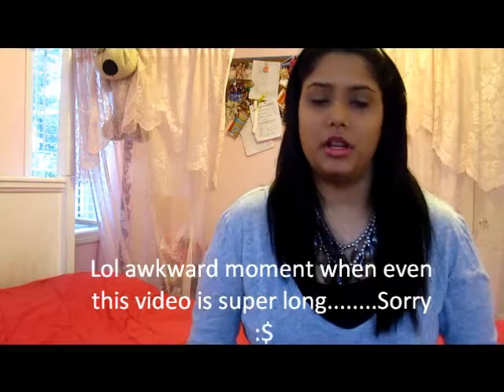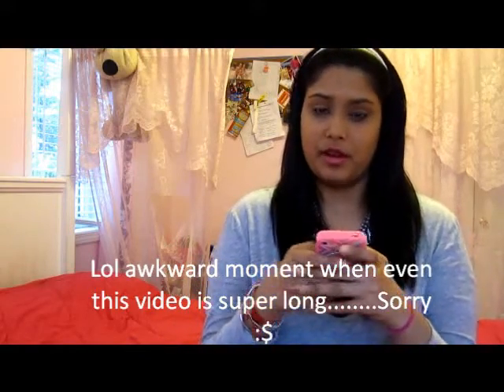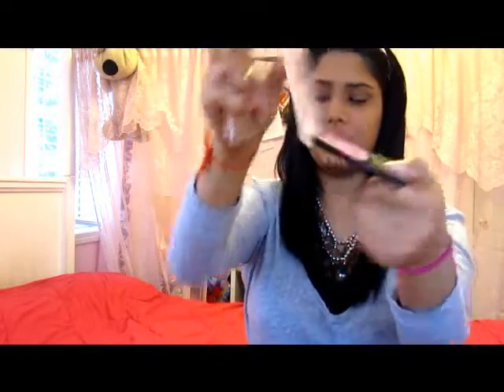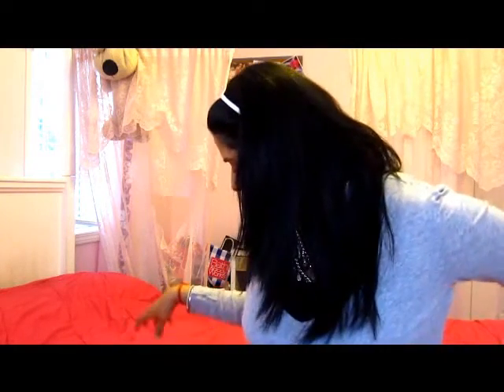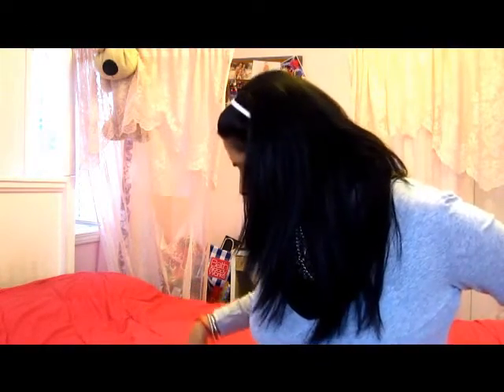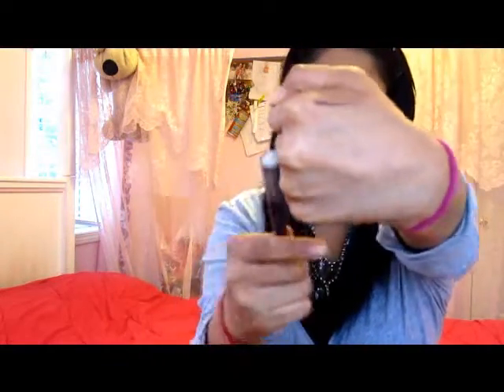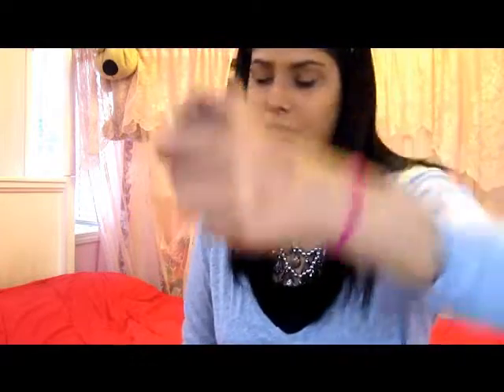I Heart Drugstore Makeup Tag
SORRRY I'VE BEEN SO MIA, MY TRIPOD BROKE.
It was super expensive and i have no idea how it broke, it just fell apart on it's own i swear :(
Let me know if you have any recomendations for a new tripod!
I also had midterms and things but i'm back and using a garbage can+stool+table as a tripod cause that's how much i love you guys (don't know why I didn't think of this sooner)

I tag everyone!

Original Created By: MakeupbyAlli

Questions:
1. What is your favorite drugstore makeup brand?
2. What are your favorite face, cheek and lip products?
3. Least favorite product?
4. What is the best makeup bargain?
5. What is your favorite underdog product? (Something you love that often gets overlooked?)
6. A drugstore product that is overpriced?
7. Show your best drugstore dupe(s)!!
8. Drugstore product that isn't worth the hype?

AND I PROMISE TO MAKE SHORTER VIDEOS. HOPEFULLY.

xoxo